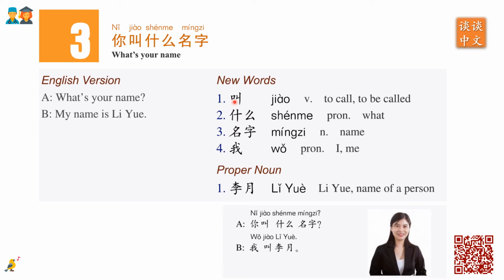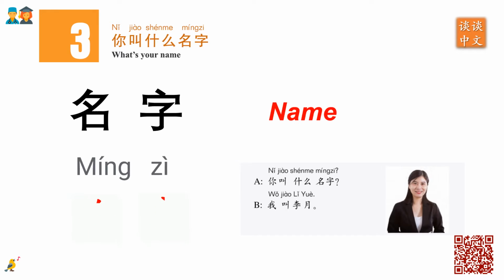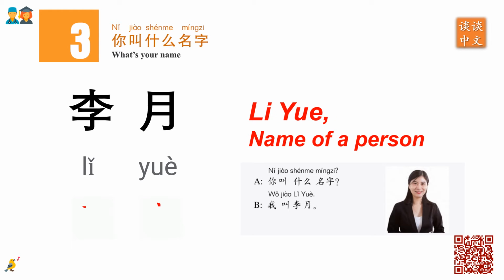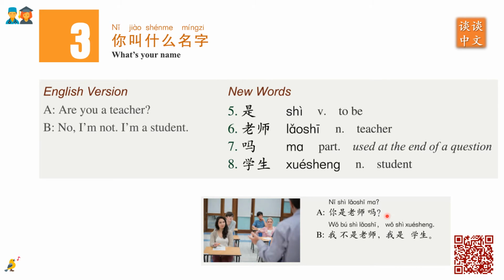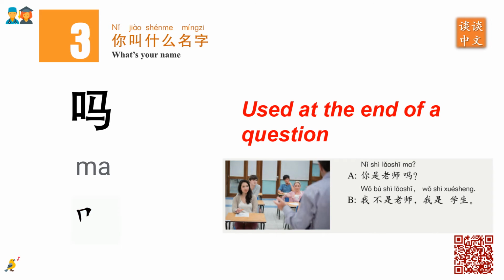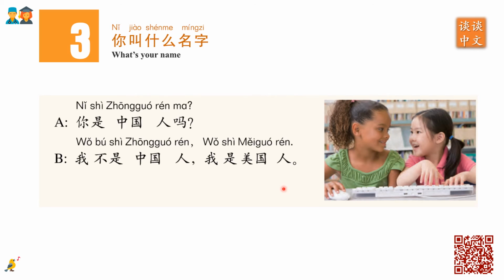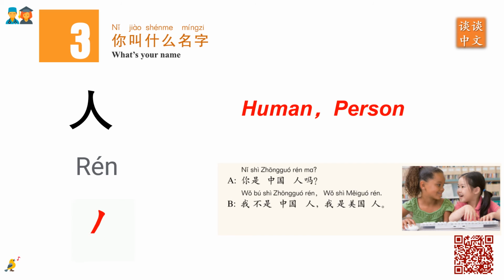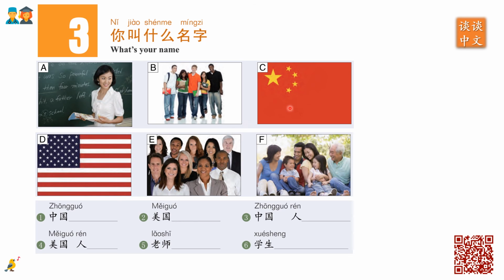Learn Chinese for Beginners|| HSK1 Lesson-3 ||Chinese Language Complete Course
Easy Chinese-101. How to learn chinese language in a easy way. This video is part of  HSK1 playlist. Speak Chinese right-away! Are you interested in learning Mandarin?  Well, wait no further!

Learn Chinese Language for your bright future. We are going to start our online sessions. If you are interested in learning Chinese language then fill out the below form and let us know your views, fears and motivation. We will invite you to enjoy our online sessions accordingly.

If you have any query related to the Chinese language course or if you want to give any suggestion about this Free Online Chinese Language Course then contact us through your feedback and comments. We will reply you at our earliest.